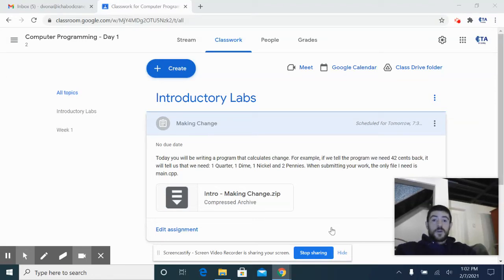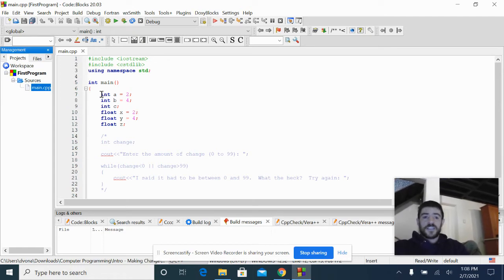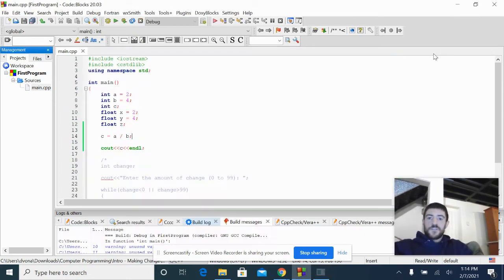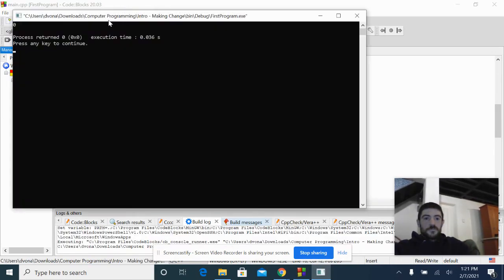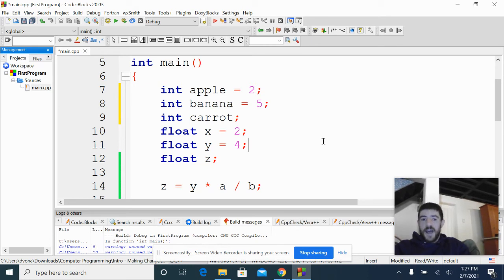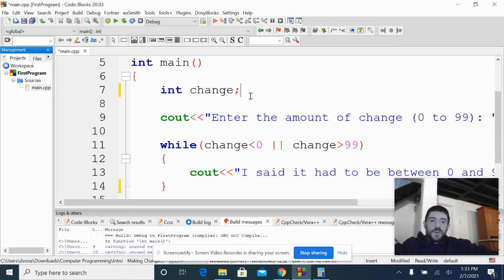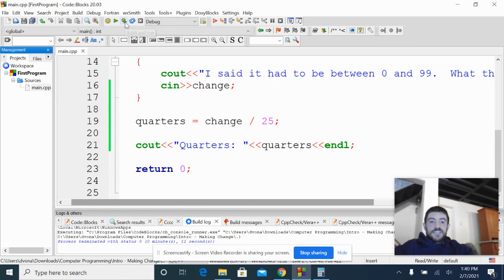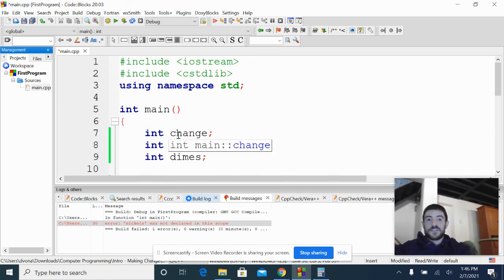Computer Programming - Making Change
An introduction to variables and the Making Change program.